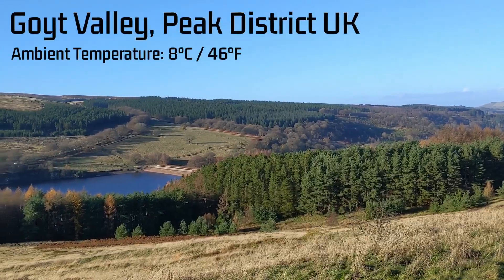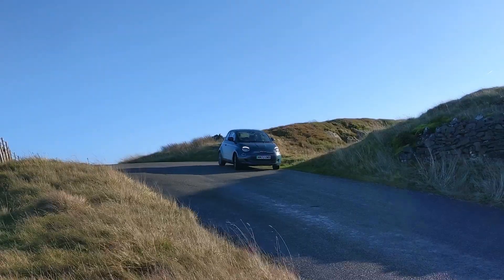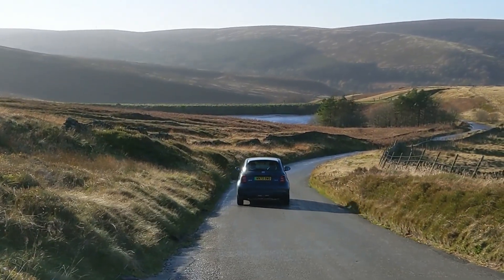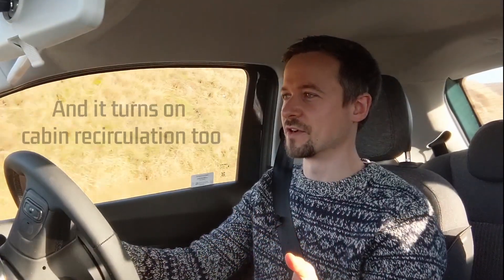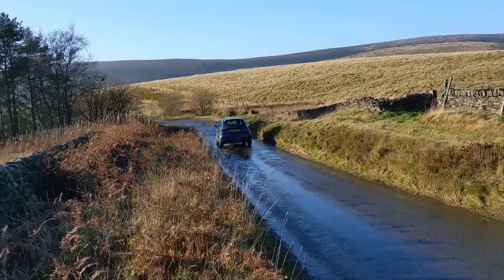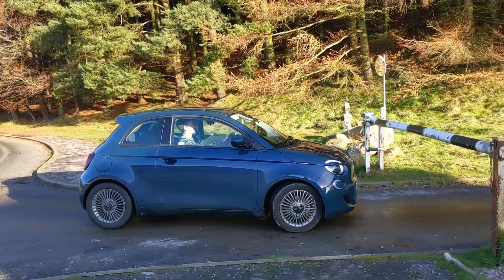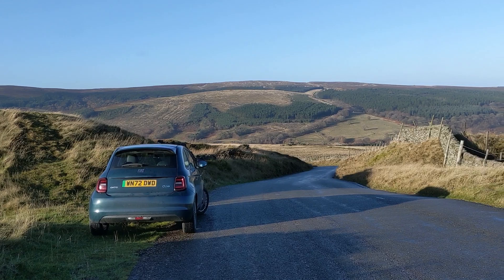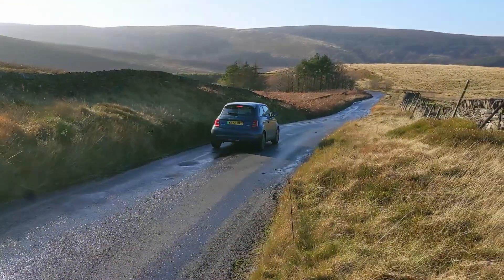Fiat 500e Regenerative braking tested - how much power will it gain?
Regenerative braking is a wonderful technology. But just how good is it? I drive down a massive hill in a Fiat 500e to find out.

I'll explain what regen braking is, how it works and what it can do for you.

Regenerative breaking works by regenerating energy into the battery by use of the same electric motor that drives the car.

I'll be using a Fiat 500e in SHERPA mode.